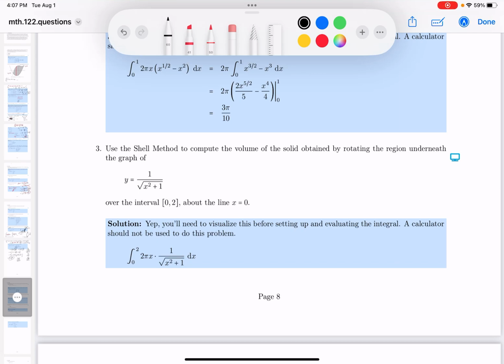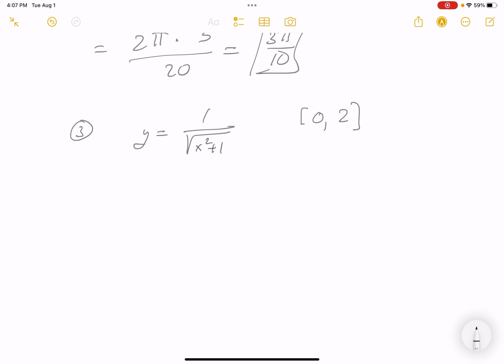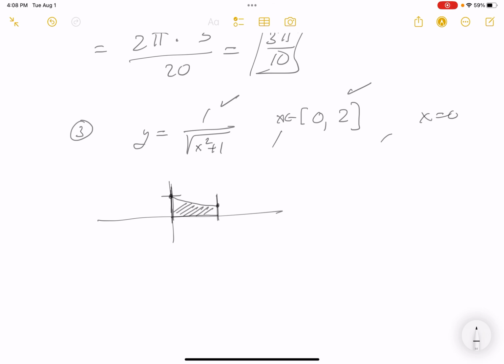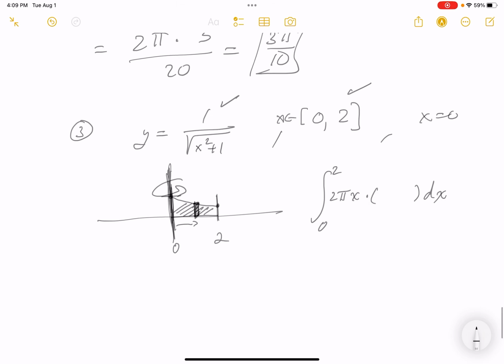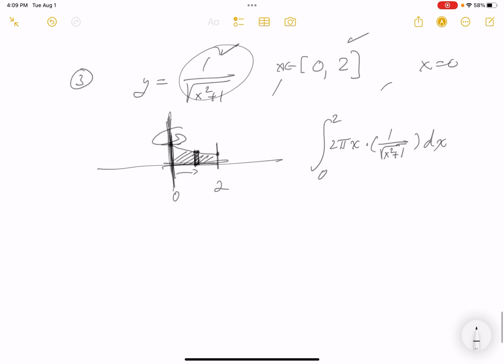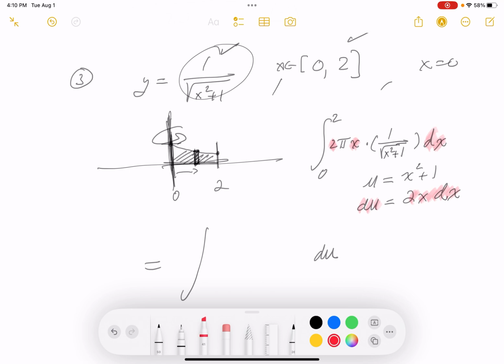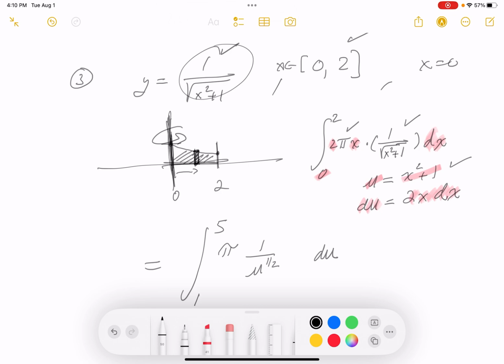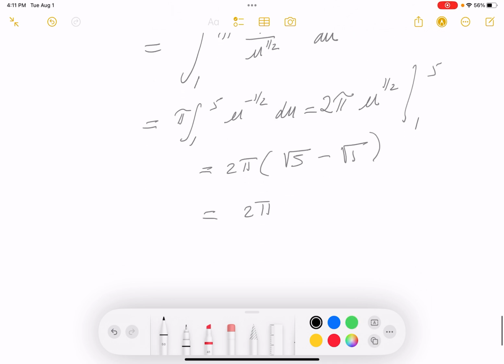mth 122 06 04 03